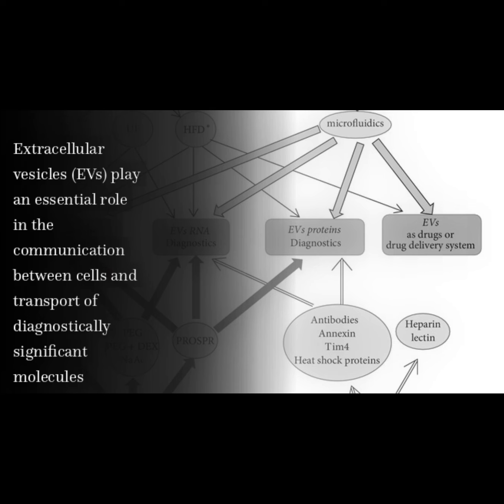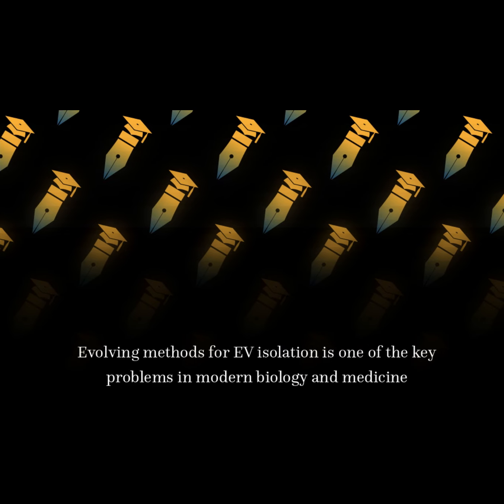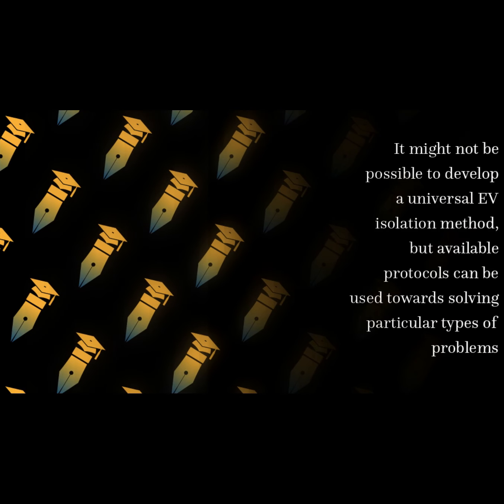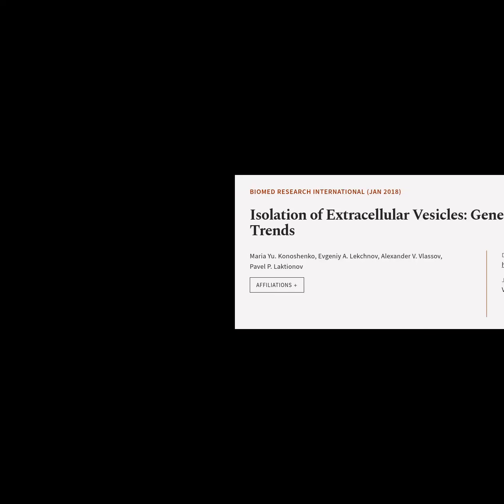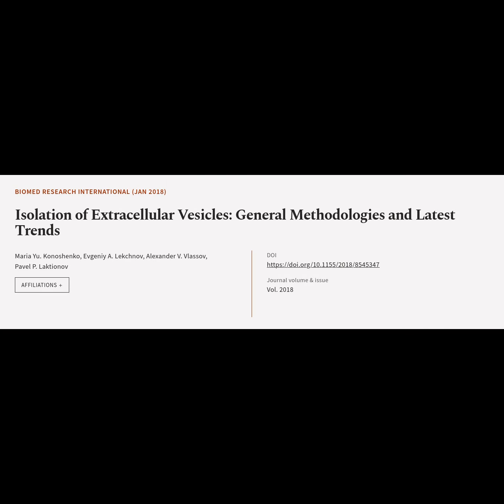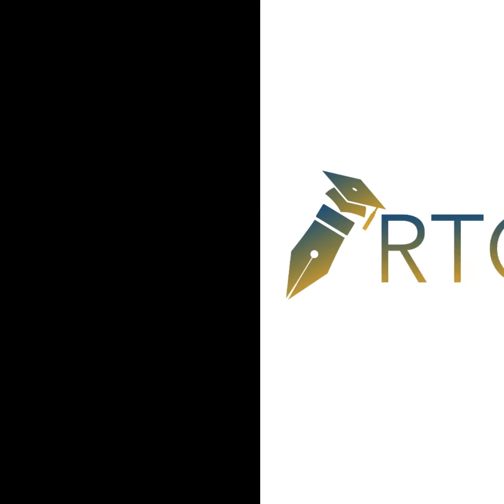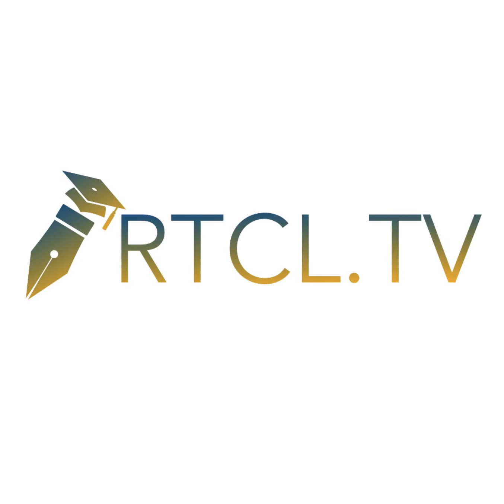Isolation of Extracellular Vesicles: General Methodologies and Latest Trends | RTCL.TV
### Article Details ###

Title: Isolation of Extracellular Vesicles: General Methodologies and Latest Trends
Authors: Maria Yu. Konoshenko, Evgeniy A. Lekchnov, Alexander V. Vlassov ,and Pavel P. Laktionov
Publisher: Hindawi Limited
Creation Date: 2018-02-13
DOI: 10.1155/2018/8545347

### Video Timestamps ###
0:00:00 - Summary
0:00:48 - Title